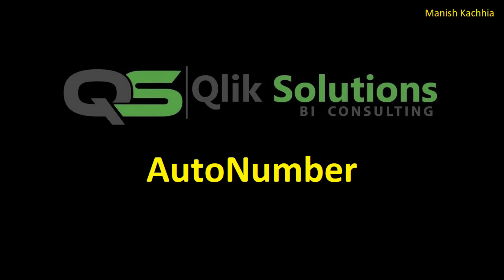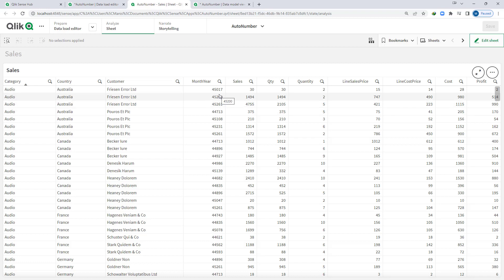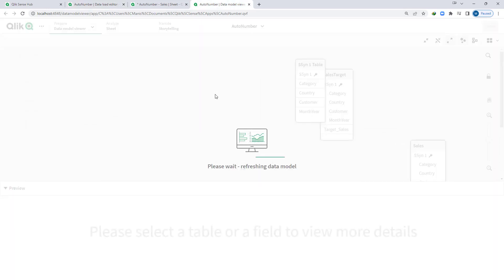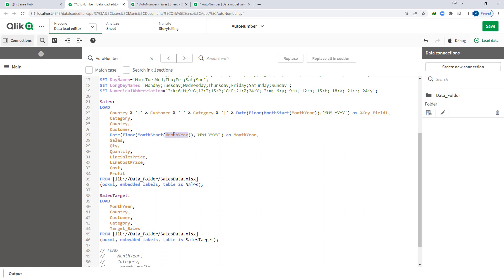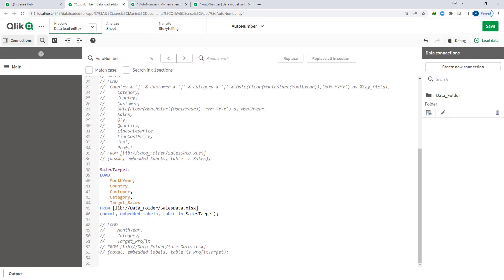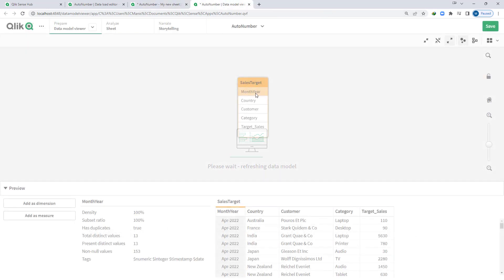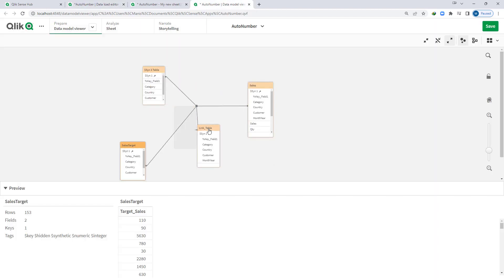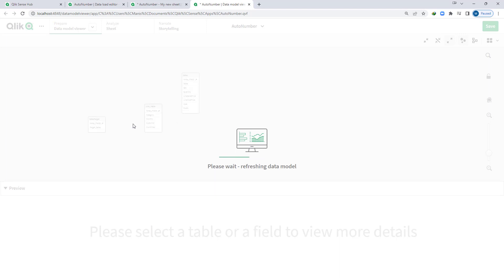Qlik_069: AutoNumber02_How to use AutoNumber() function for composite keys and Link table.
1) How to create composite keys and Link Table?
2) How to use AutoNumber() for composite keys?
3) How to use AutoNumber as a statement instead of function?

00:00:00 – 00:01:15  Introduction and table load.
00:01:16 – 00:02:40 Convert MonthYear field to proper datetime/date/daul format.
00:02:41 – 00:03:40 Create composite key.
00:03:41 – 00:07:30 Create link table and remove synthetic key and synthetic table.
00:07:31 – 00:08:45 Implement AutoNumber() function on composite key.
00:08:46 – 00:11:20 Repeat same steps for another table.
00:08:46 – 00:12:40 Implementing AutoNumber() function along with AutoID (2nd parameter)
00:12:41 – 00:16:50 Implementing AutoNumber using Statement.

If you want to read about AutoNumber() function from Qlik help

If you want to read about AutoNumber statement from Qlik help